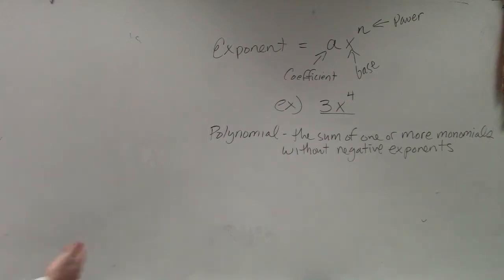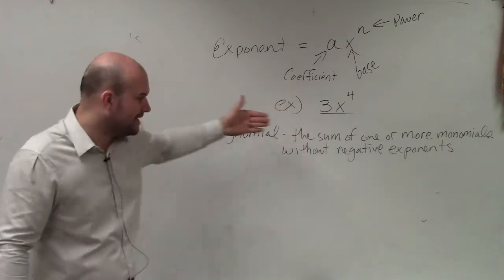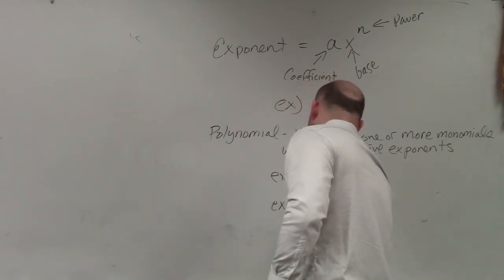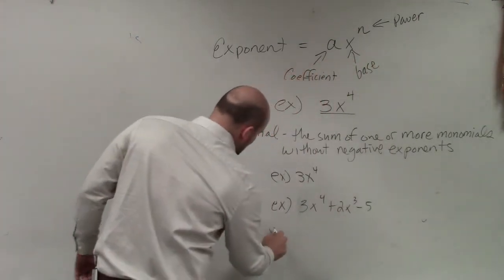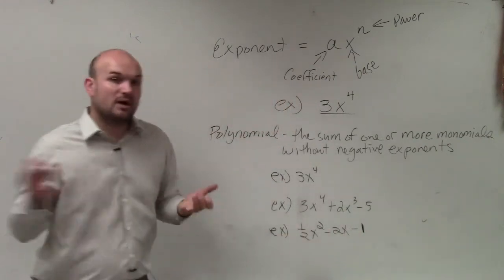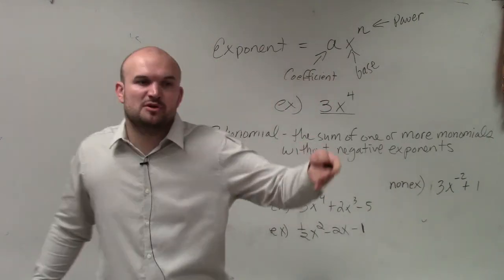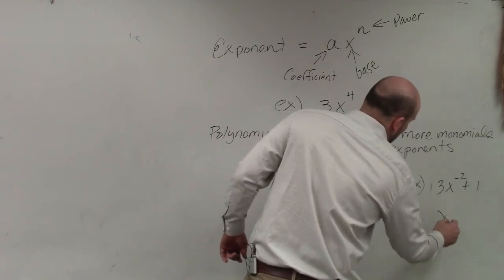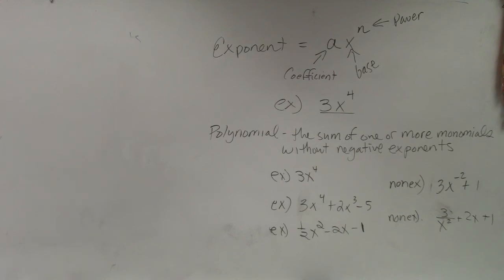What is the definition of a polynomial with examples and non examples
👉 Learn how to classify polynomials based on the number of terms as well as the leading coefficient and the degree.  When we are classifying polynomials by the number of terms we will focus on monomials, binomials, and trinomials, whereas classifying polynomials by the degree will focus on linear, quadratic, cubic, quartic, and quintic.